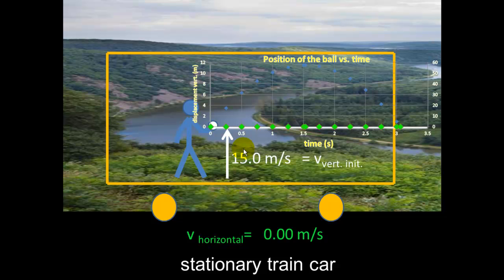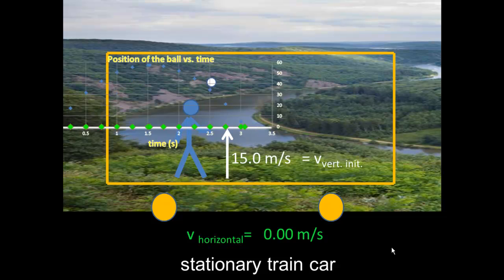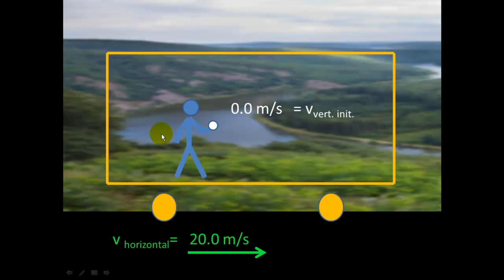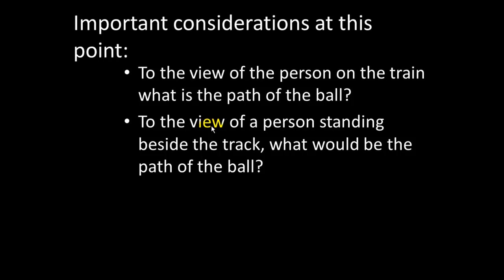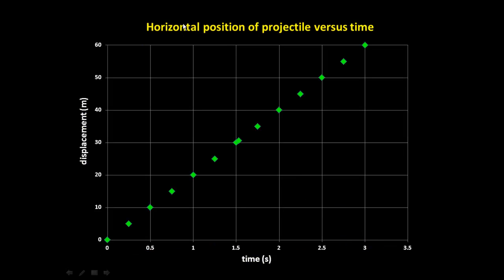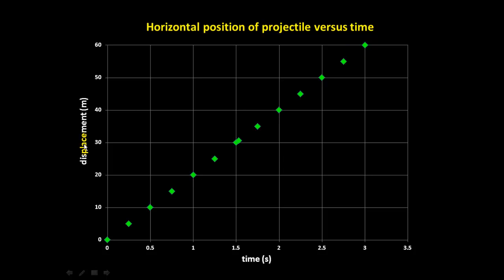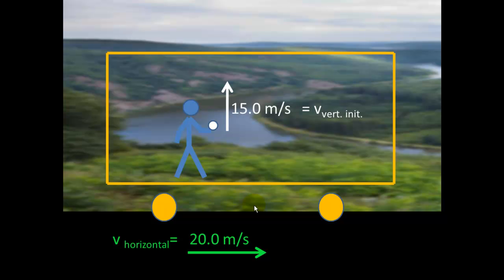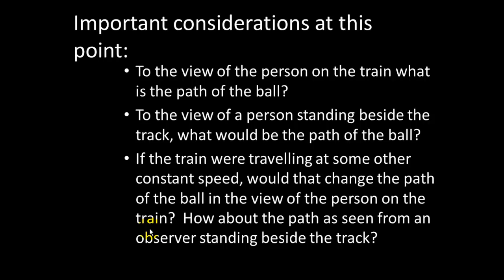Intro to projectile motionPart B pptx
Continuation from part A - introduction to basic concepts of projectile motion.